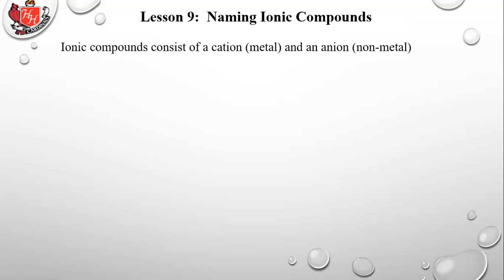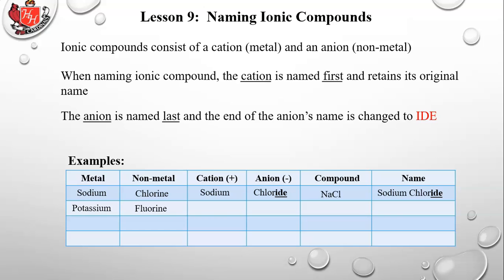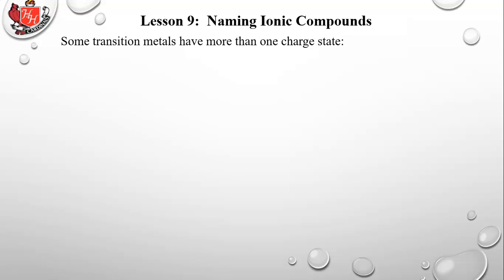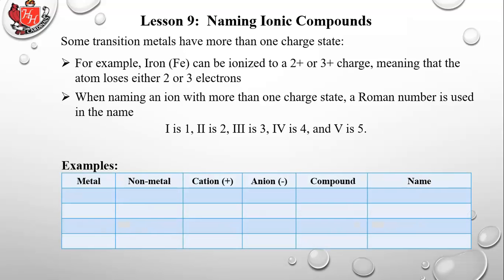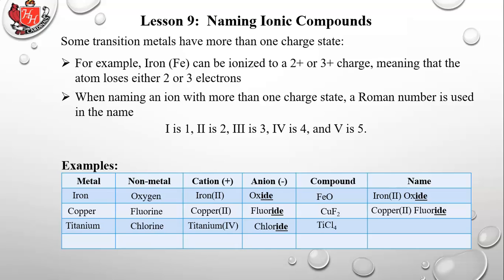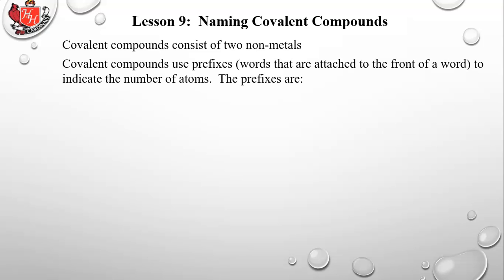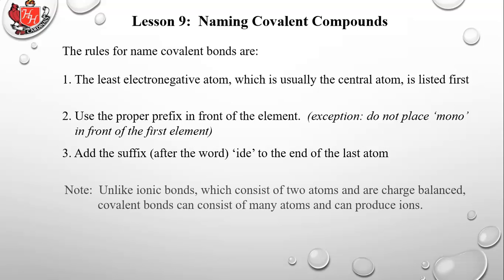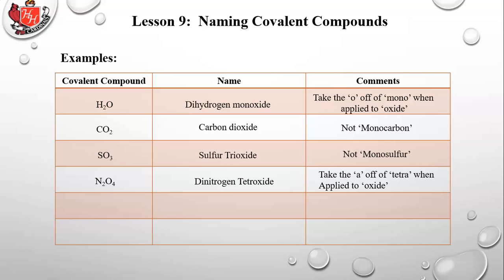L9 Compound Names